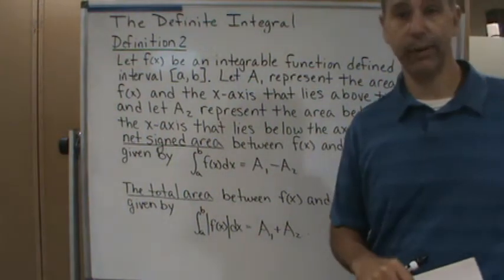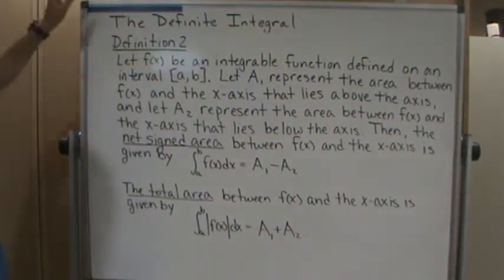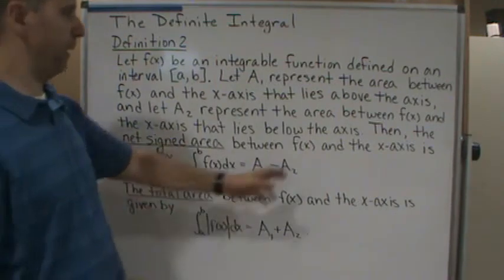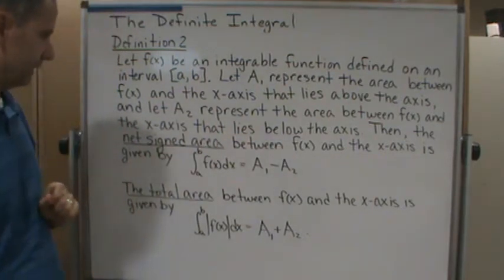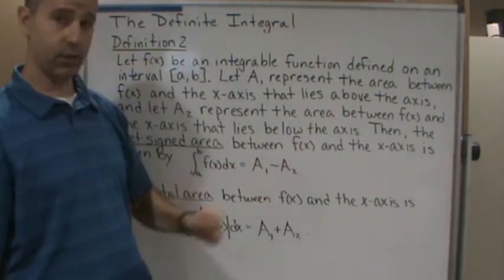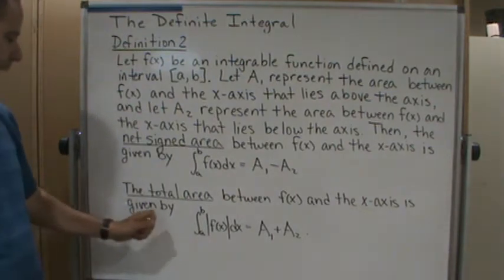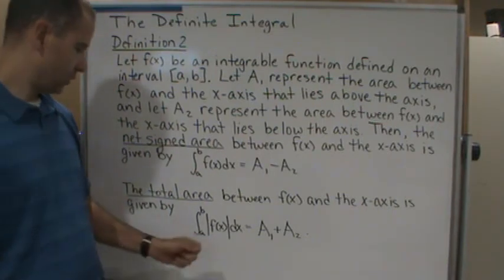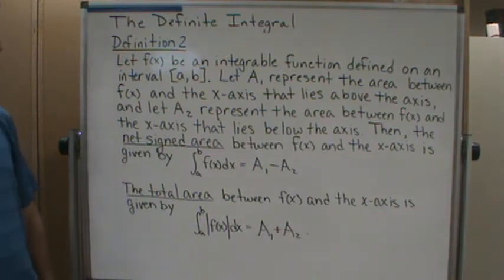Calc1 Sec 5 2 The Definite Integral Net Signed Area and Total Area Definition1